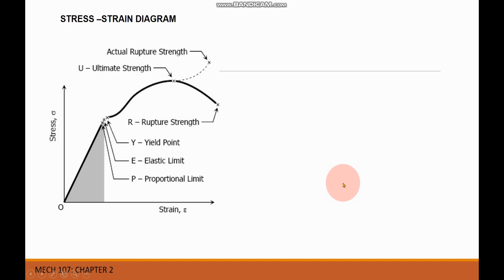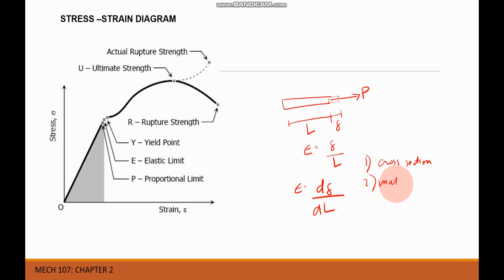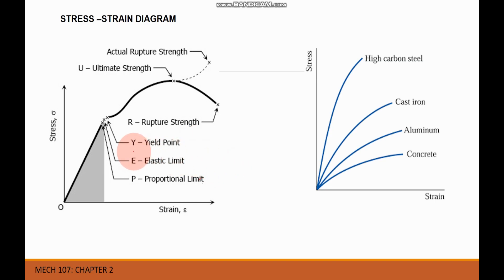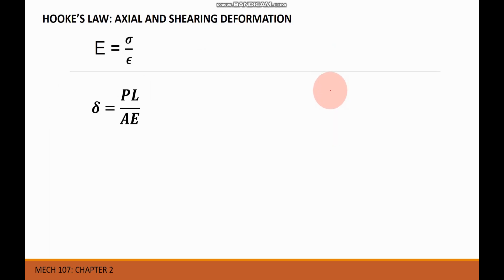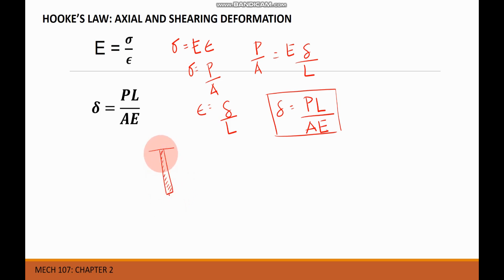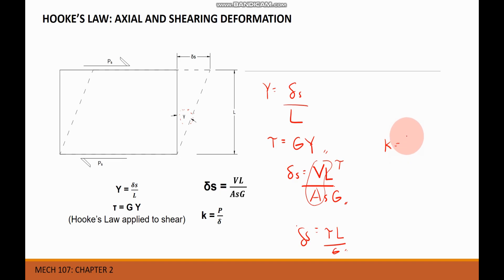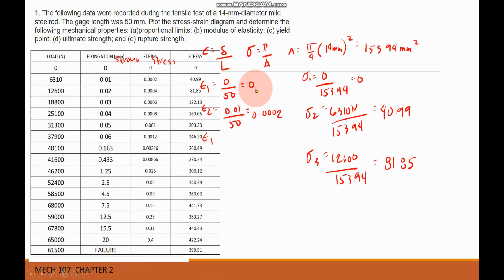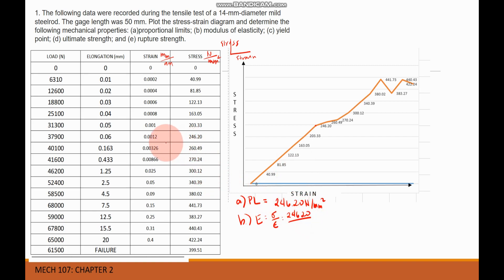Simple Strain (Part1/2)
Simple Strain